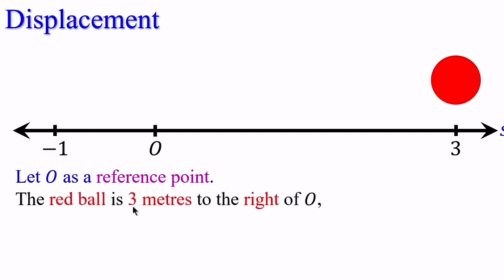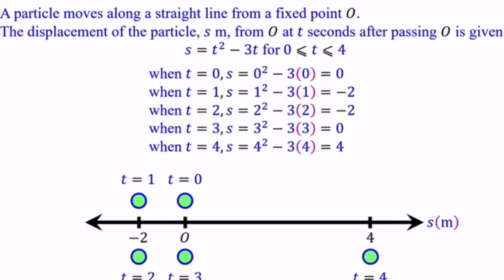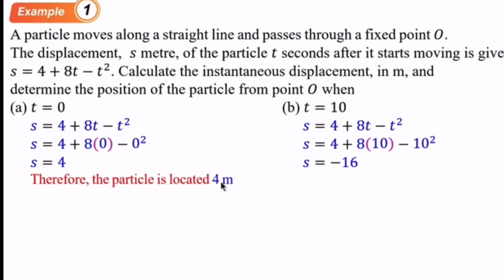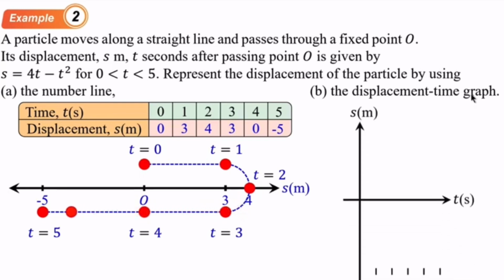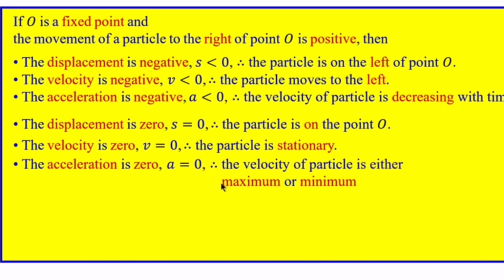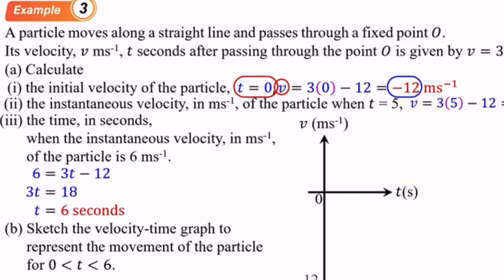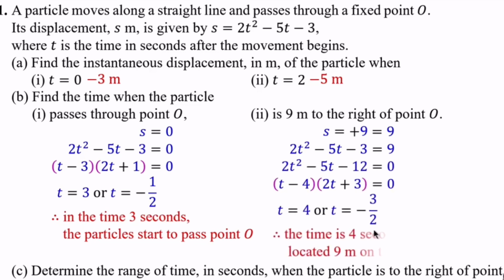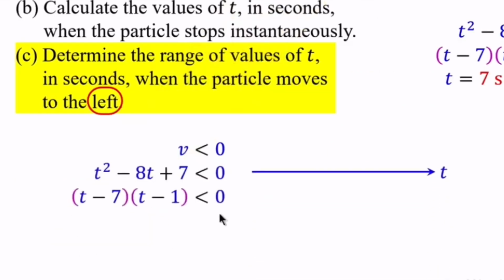F5 Add maths Kinetic Motion 1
Concept of kinetic linear motion